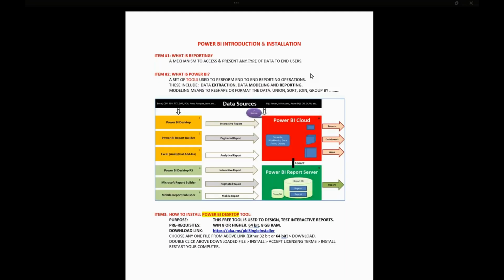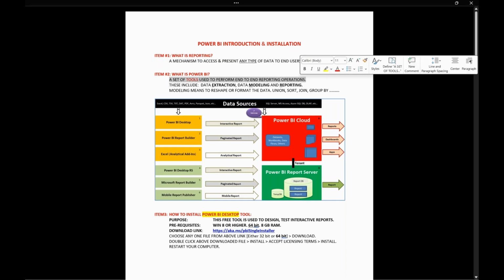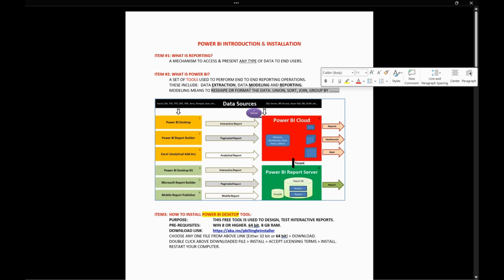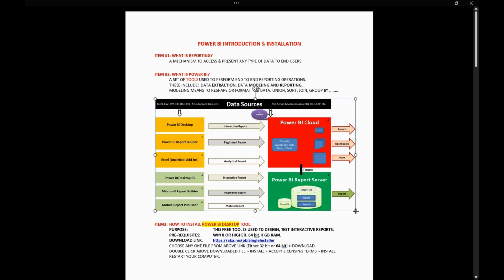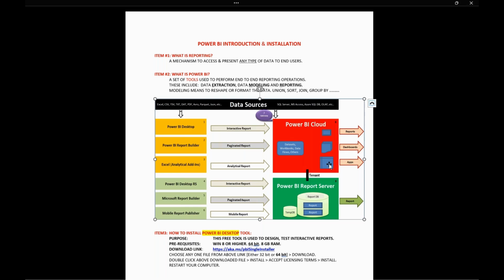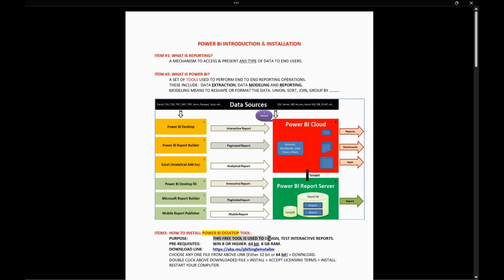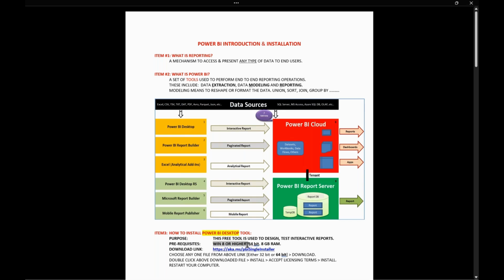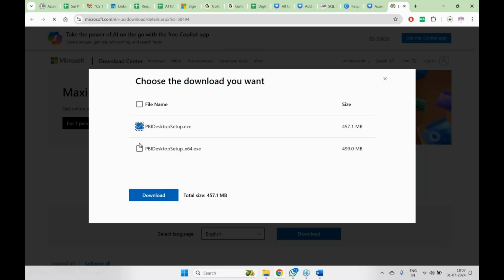Power BI Introduction & Installation Trainings from SQL School